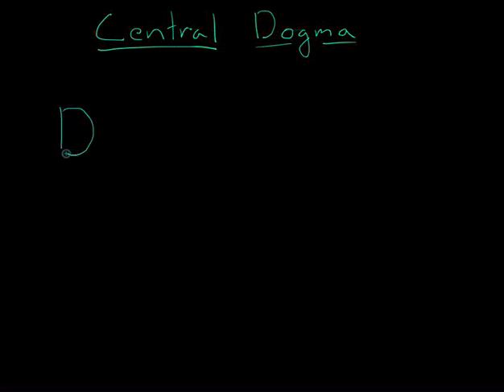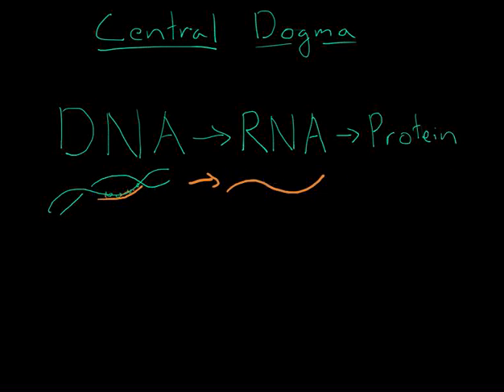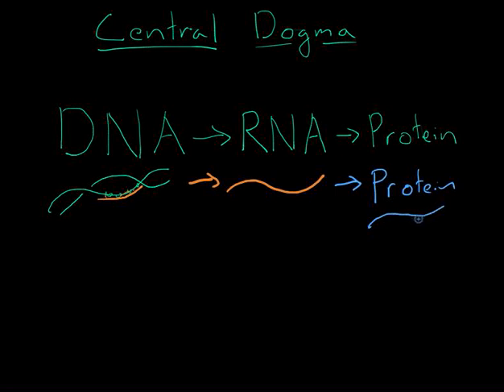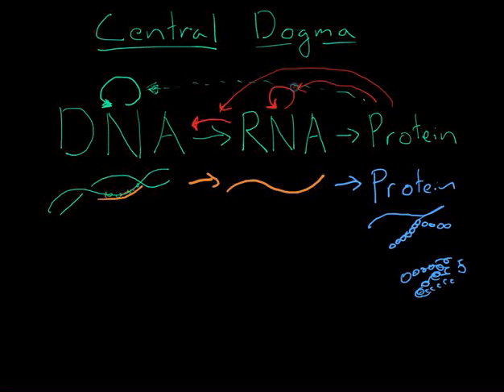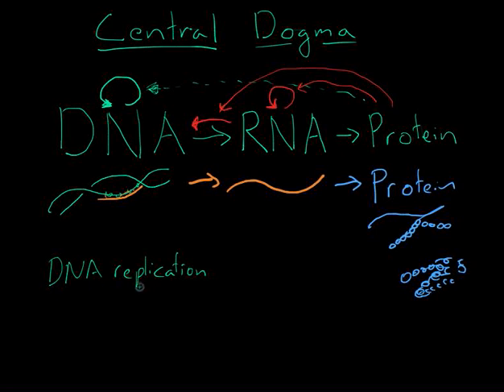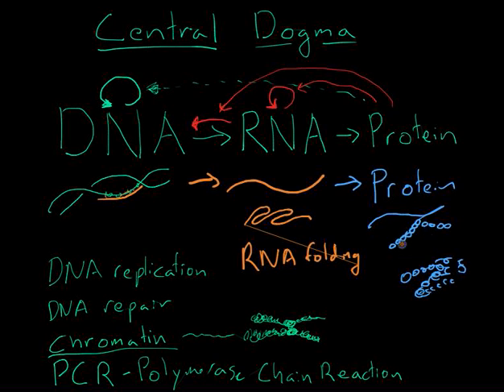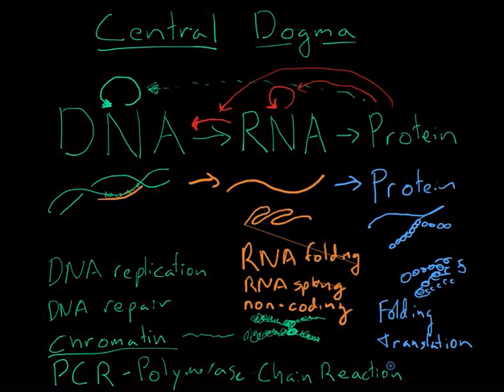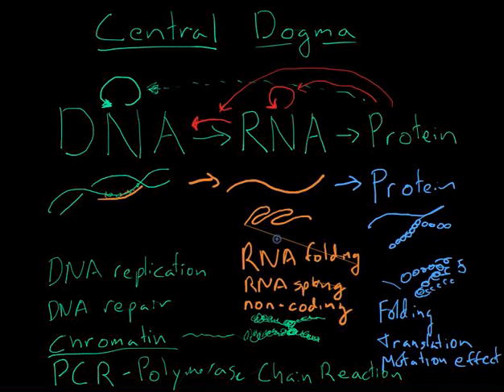Molecular Biology Outline - Central Dogma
Introduction to the Central Dogma